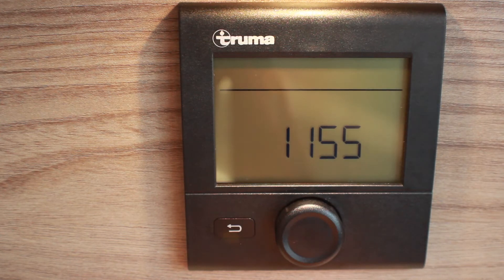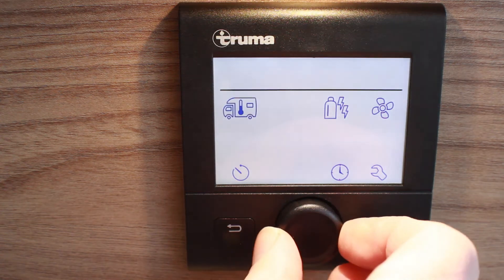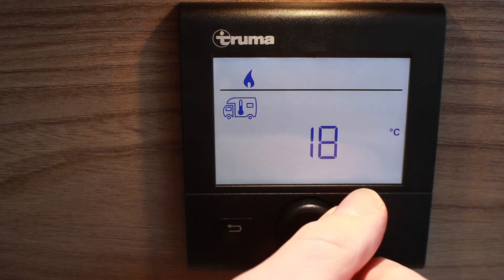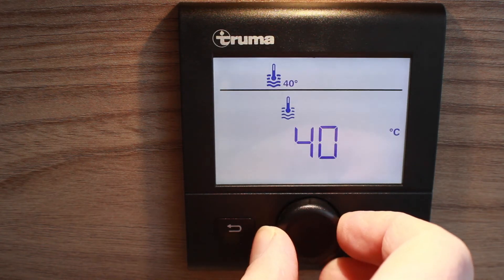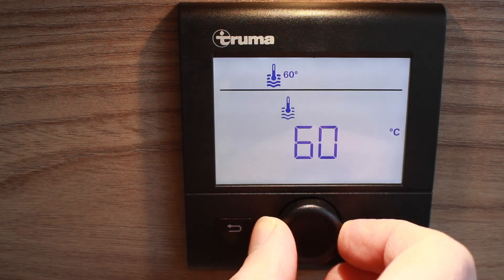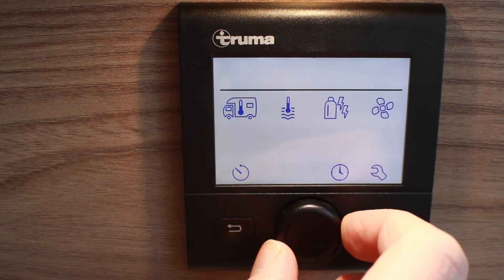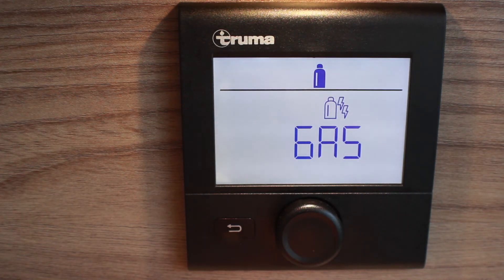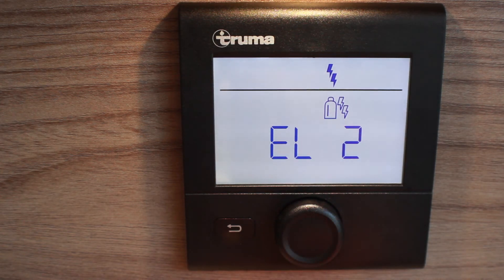Heating Controls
How to use the heating controls, including the central heating, hot water, power supply and fan in a Swift motorhome